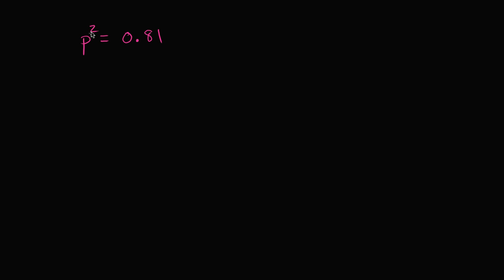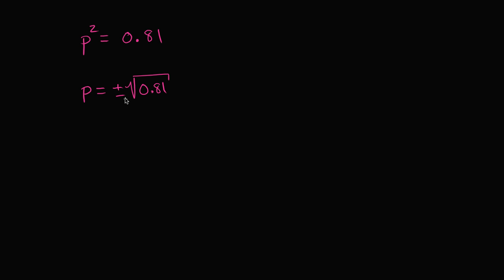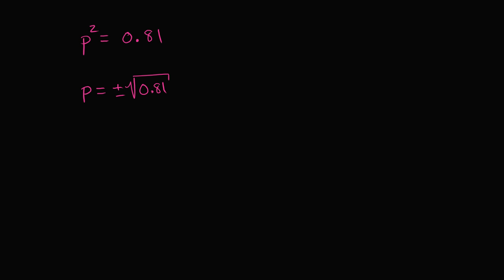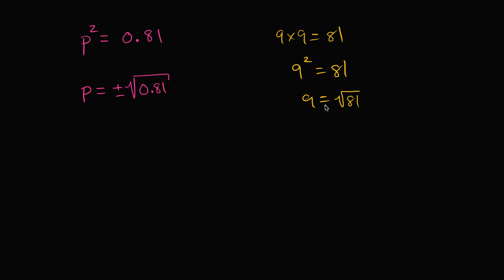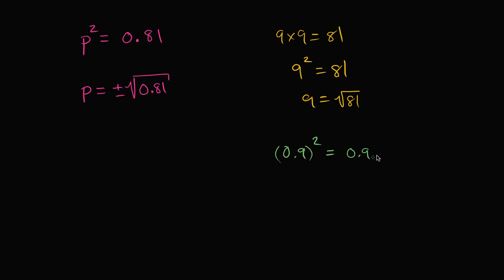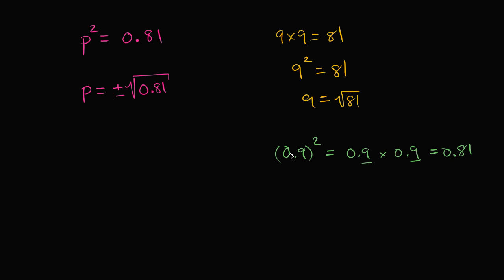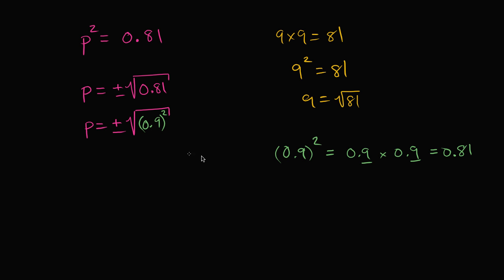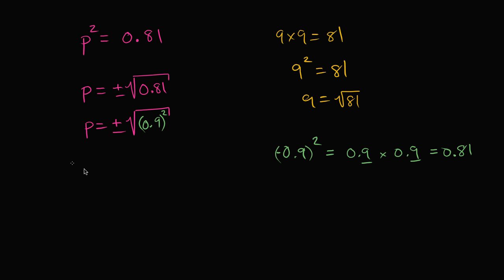Square root of decimal (example) | Numbers and operations | 8th grade | Khan Academy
Courses on Khan Academy are always 100% free. Start practicing—and saving your progress—now

Learn how to find the square root of a decimal number. The problem solved in this video is p^2 = 0.81.

8th grade on Khan Academy: 8th grade is all about tackling the meat of algebra and getting exposure to some of the foundational concepts in geometry. If you get this stuff (and you should because you're incredibly persistent), the rest of your life will be easy. Okay, maybe not your whole life, but at least your mathematical life. Seriously, if you really get the equations and functions stuff we cover here, most of high school will feel intuitive, even relaxing. (Content was selected for this grade level based on a typical curriculum in the United States.)